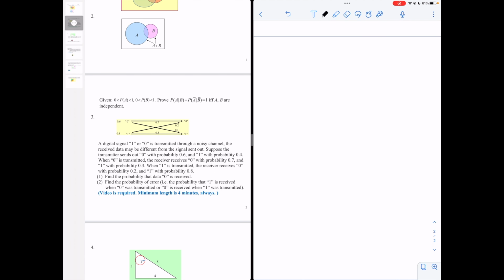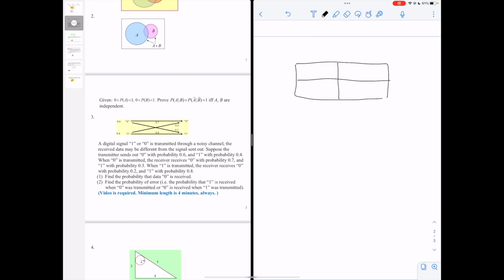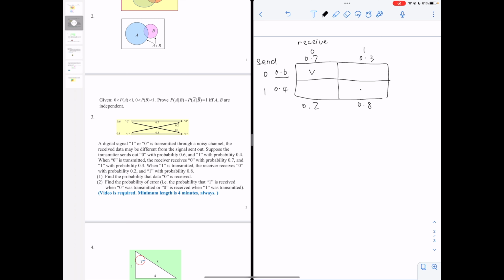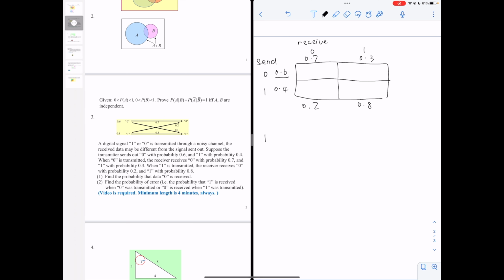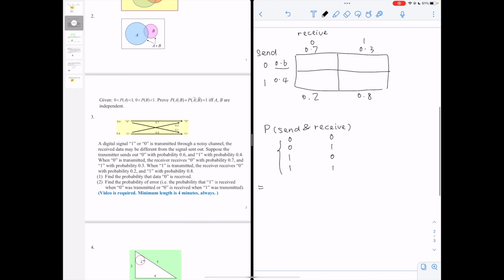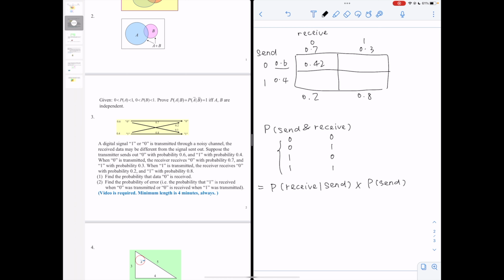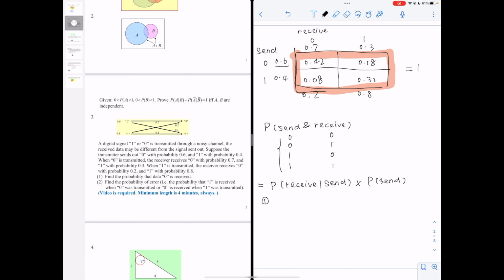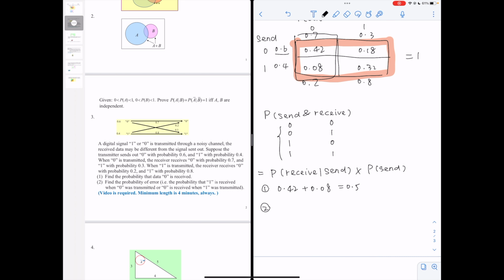NYU Probability and Stochastic Process HW 1 Question 3